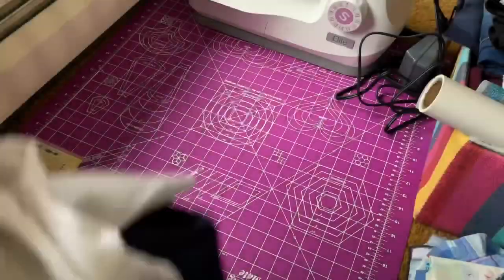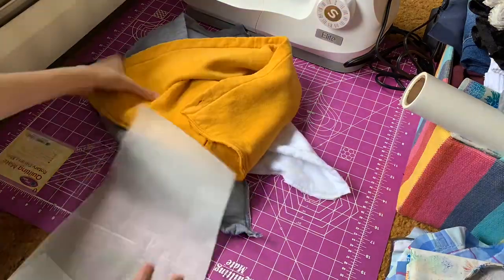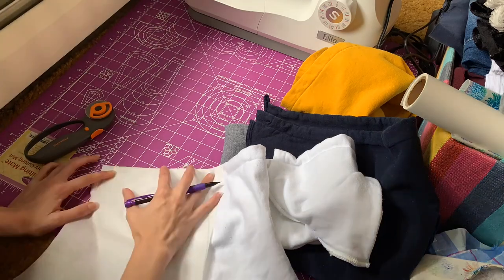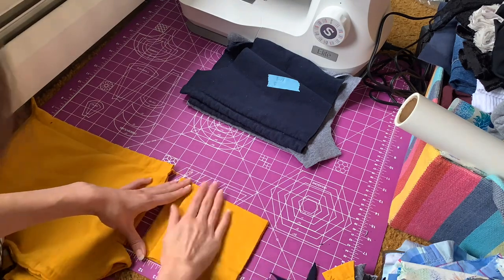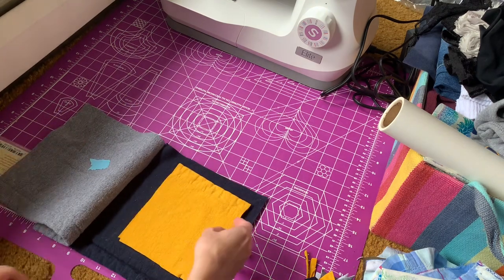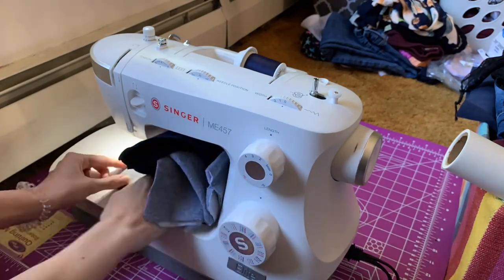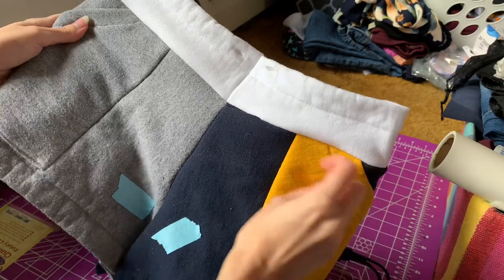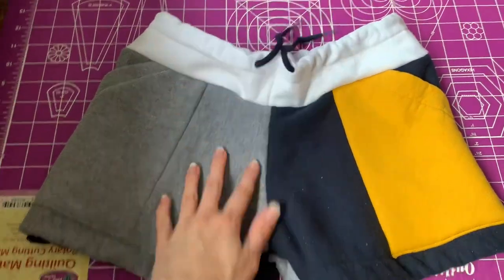Four hood’s into a pair of shorts | Sew with me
Four hood’s into a pair of color-block shorts | Sew with me

Editing: IMovie & Canva